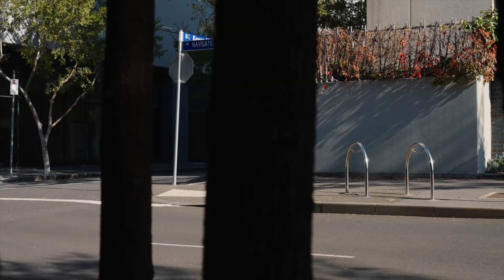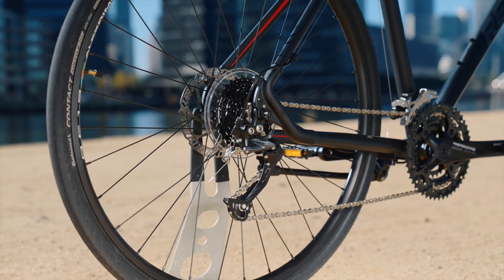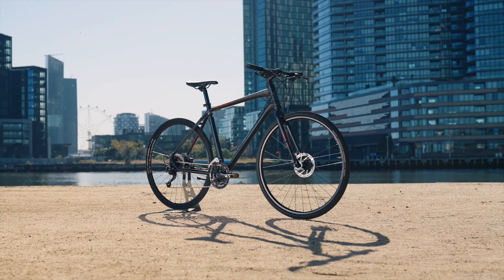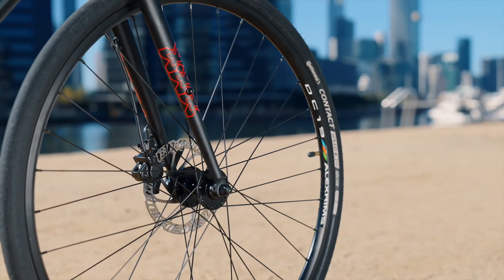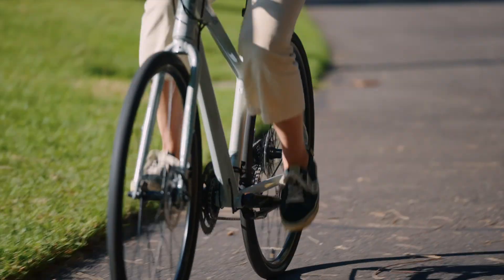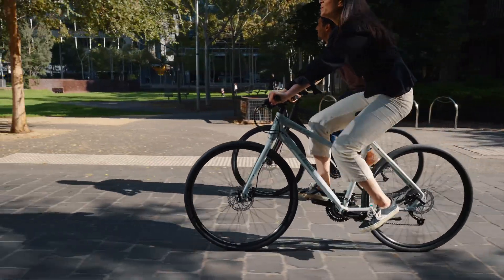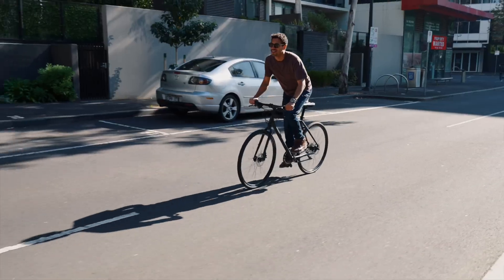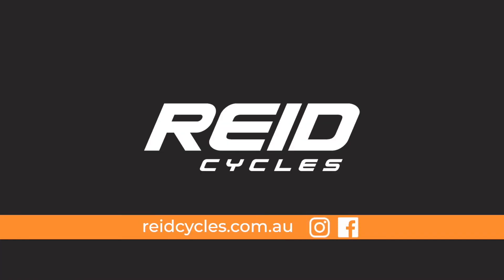Reid Cycles | URBAN X2 - Commuter Bike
An even faster bike with improved hydraulic disc braking to match - the Urban X2 is a performance bike for the city.

Built on our popular Urban platform but with key upgrades to hydraulic discs, improved drivetrain and wheelset - the Urban X2 is a performance all-rounder for fast commutes, fitness rides or weekend explorations.

This versatile bike is built on a new lightweight hydroformed 6061 alloy frame with internal cabling; and features all the mounts you need to rig your ride with fenders, mudguards and pannier racks for luggage.

A slick-shifting Shimano 27-speed drivetrain gives you plenty of range for climbs and fast descents.

A fast bike needs good brakes - so the Urban X2 is fitted with Tektro hydraulic discs.

Hydraulics offer more power with less lever force required than other systems, which gives better modulation and control - even when conditions are wet.

The X2 sees an upgraded wheelset for improved speed and durability on our less-than-perfect city streets. Puncture resistant Continental tyres fitted to Alex DC-19 double wall alloy rims will give years of faithful service.

This bike is available in both unisex or a step-through WSD frame design.

WSD or Women Specific Design is an approach to building bikes that considers female proportions to produce a bike more suited to a female rider.

Our range of Hybrid Commuter Bikes all come with the industry leading lifetime frame warranty, 2 years on parts and a free service within 12 months of purchase at any Reid store.

Visit our stores to try the bikes or shop online for our 30 Day Test Ride to guarantee you get a great deal.